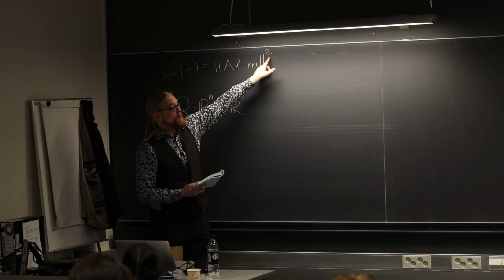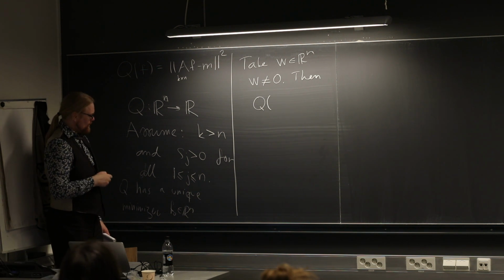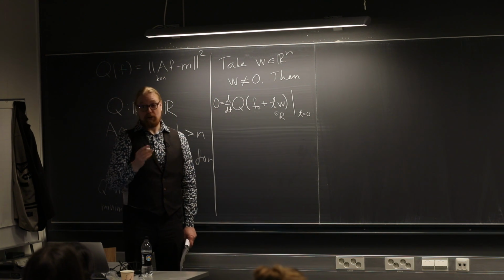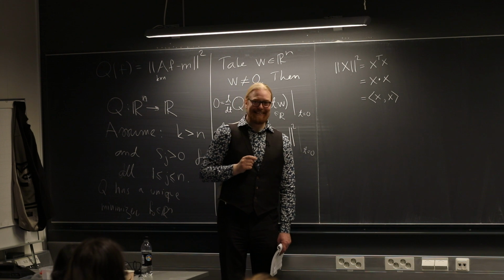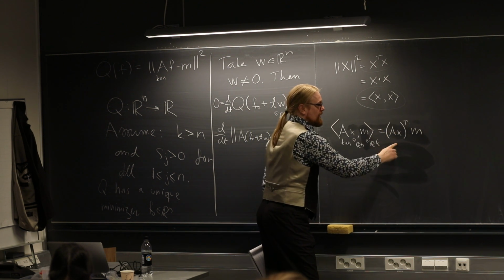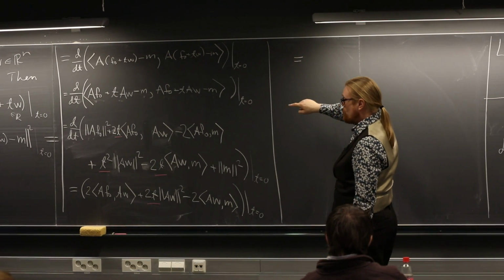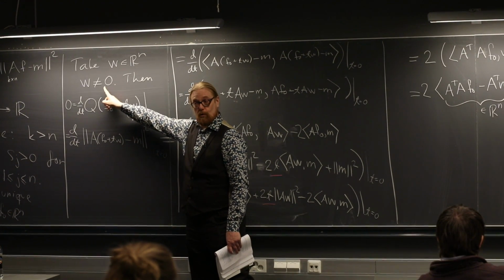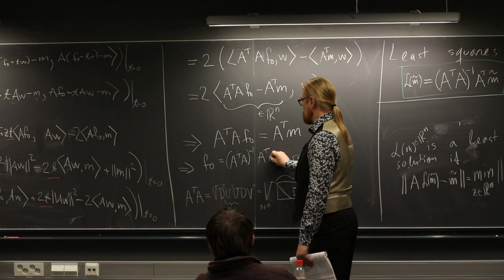Inverse Problems Lecture 8/2017: least squares solution 3/4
Samuli Siltanen teaching the course "Inverse Problems" at the University of Helsinki.
The lecture was given on February 10, 2017.